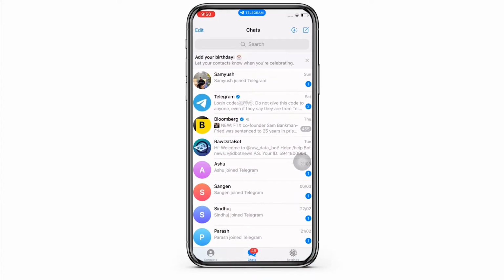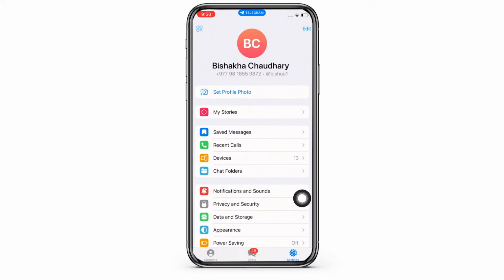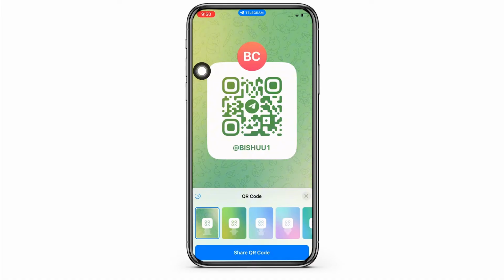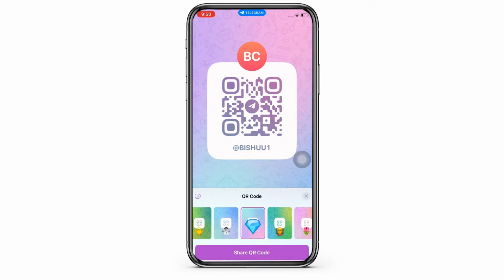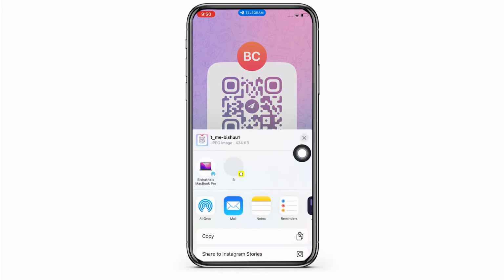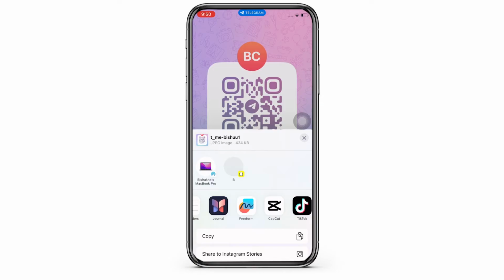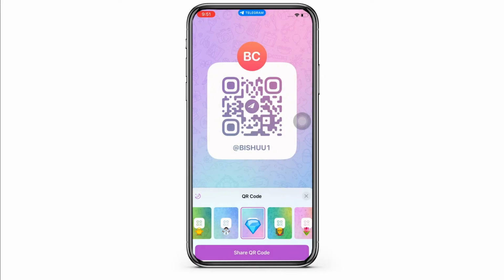How To ADD Someone On Telegram With QR Code EASY!!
Looking to connect with someone on Telegram using a QR code in 2024? This straightforward guide provides step-by-step instructions on how to add new contacts to your Telegram account using their unique QR codes. It’s ideal for users seeking a quick and efficient way to expand their Telegram network.

In this tutorial:
0:00 - Introduction
0:05 - How To Add Someone On Telegram With QR Code
Learn the quick and easy process to add contacts on Telegram using QR codes in 2024 with this comprehensive tutorial. The video shows how to access the QR code scanner in the Telegram app and how to scan someone else's Telegram QR code to instantly add them to your contacts list.

Enhance your networking on Telegram by following this guide to add contacts using QR codes in 2024!